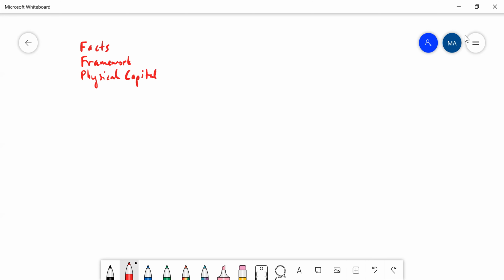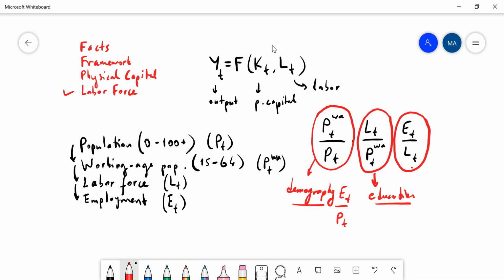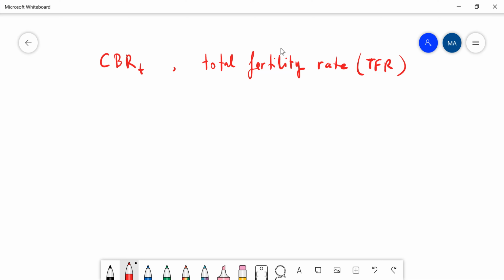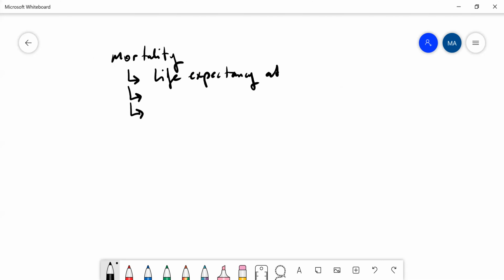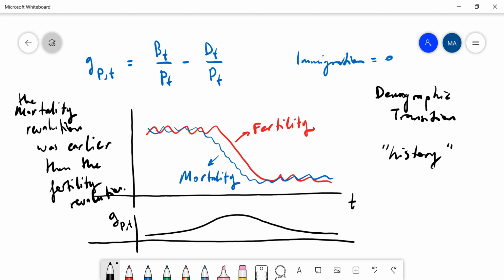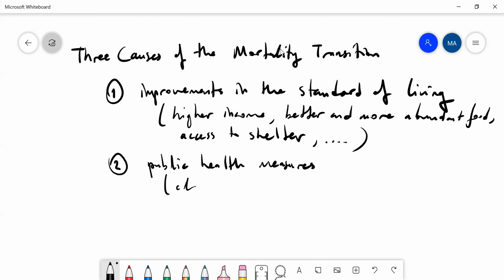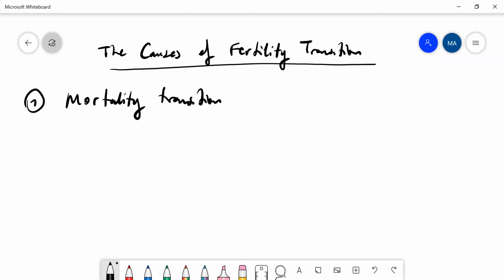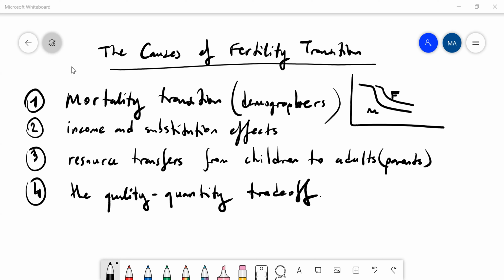ECO416 Development and Growth II Lecture 4 Part a